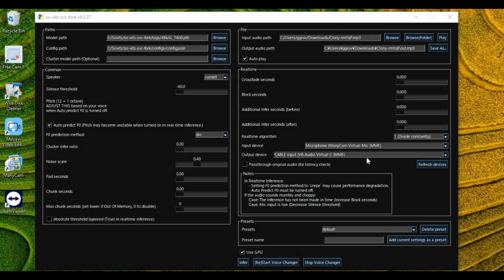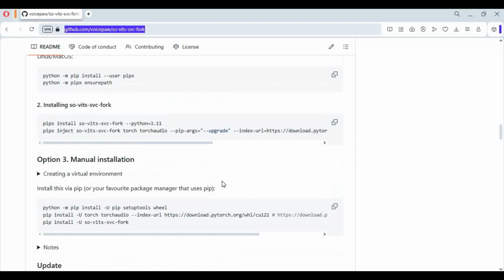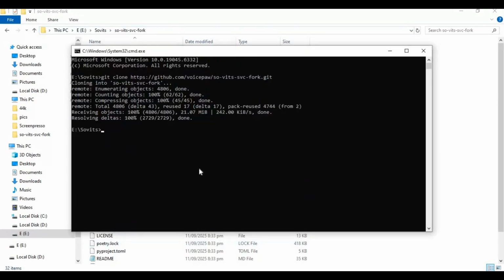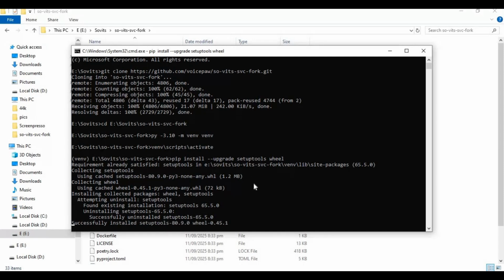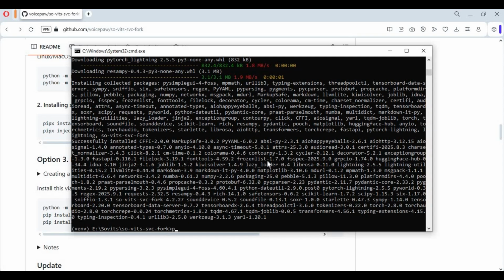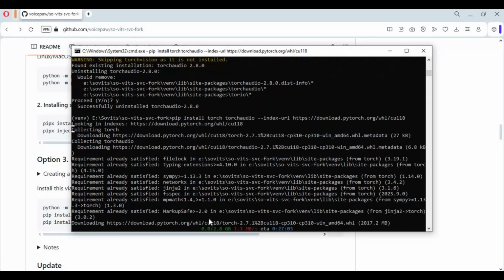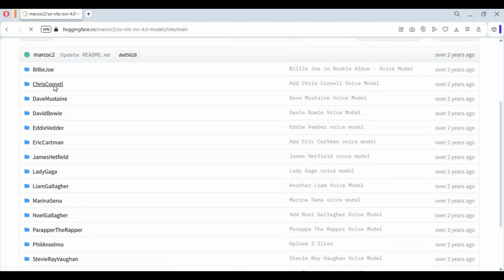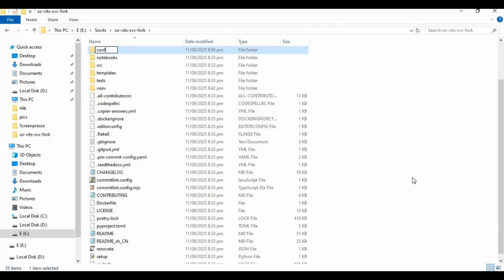“Make Any Voice in Calls! so-vits-svc-fork Local Installation Guide”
Want to sound like anyone during your calls? 🎙️ In this video, I’ll show you how to install so-vits-svc-fork locally and use it as a real-time voice changer for voice calls. No more boring calls—transform your voice instantly into any style or character you like!

⏱ Chapters:
0:00 – Intro: What is so-vits-svc-fork?
0:31 – Requirements
0:58 – Installing so-vits-svc-fork Locally
5:00 – Models folders
7:15 – Main code
7:28 – How to use it